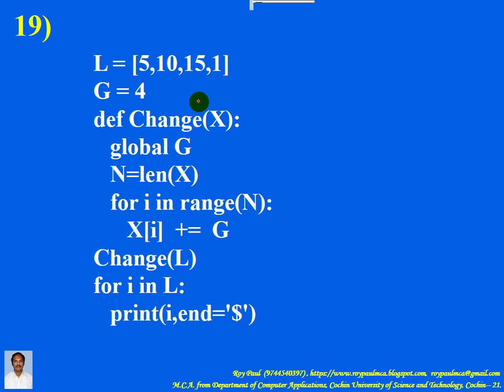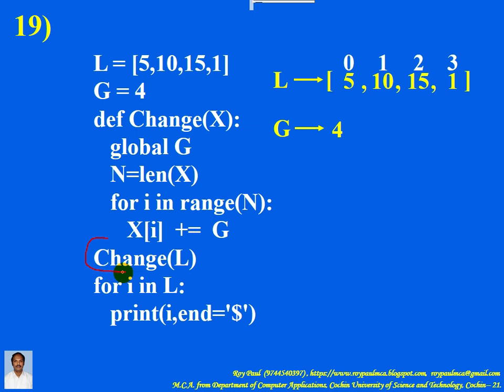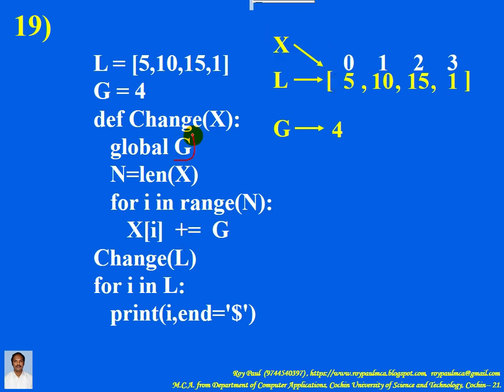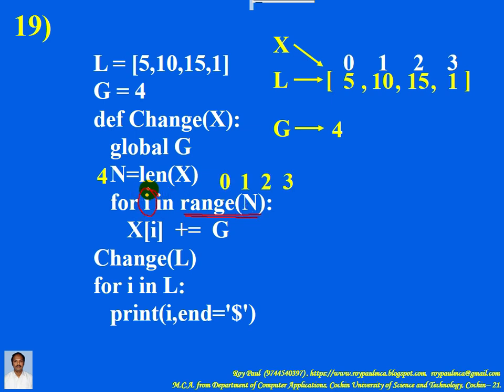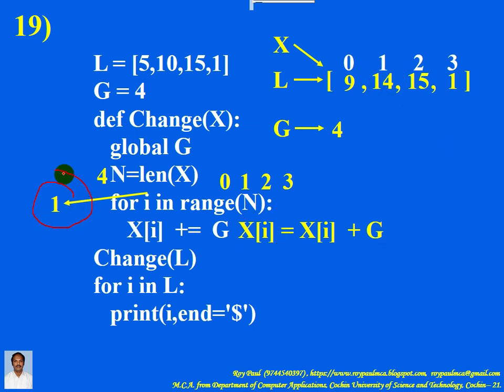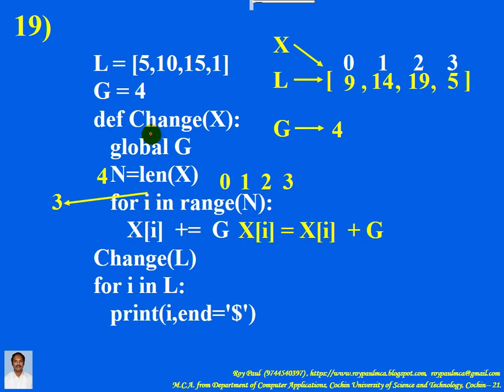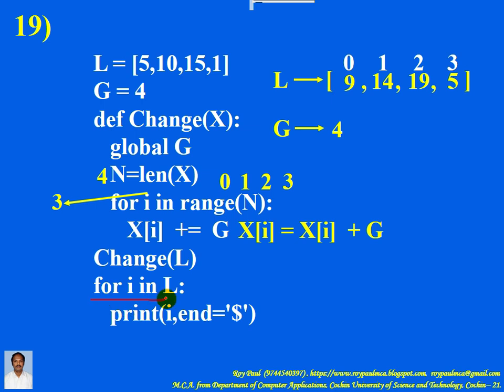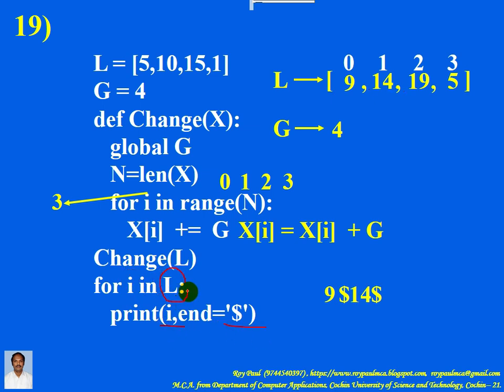019)Worksheet_6_Output_19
This video tutor explains the output question. It involves Function calls, Lists, global variables etc.